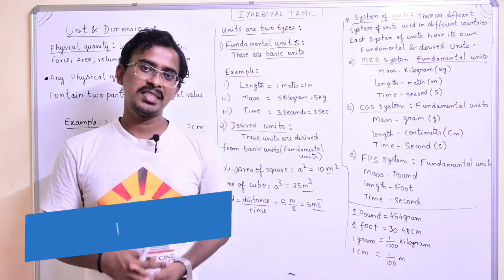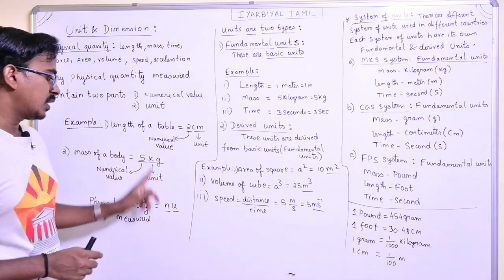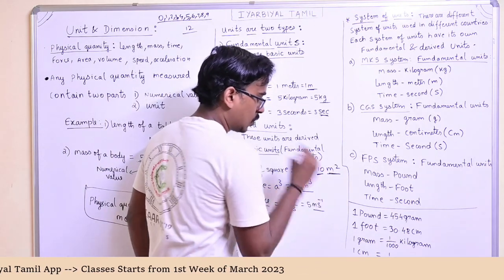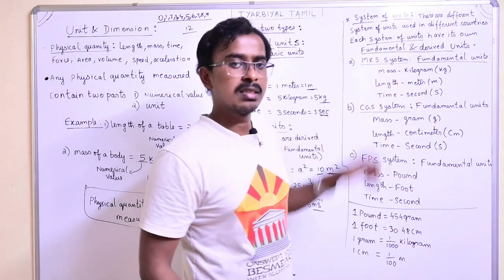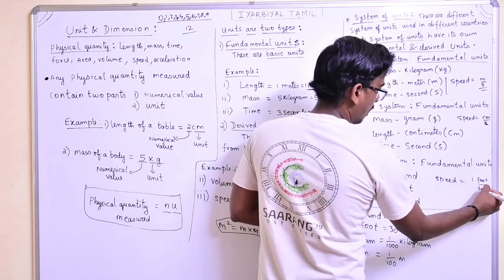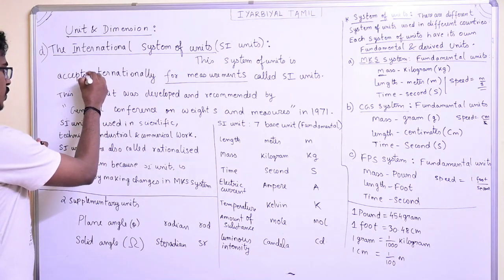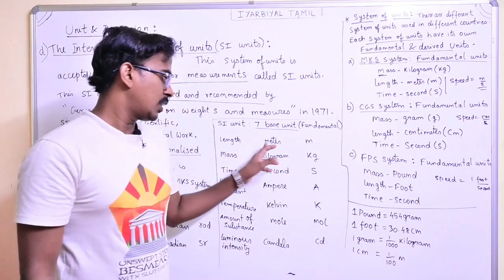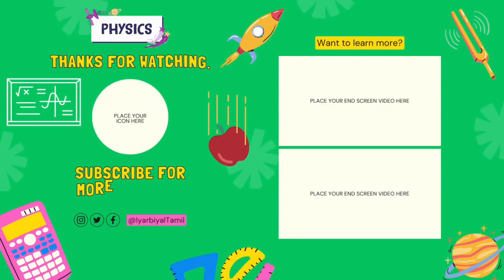#1 Fundamental and derived Units| MKS CGS FPS SI system of units | NEET IIT JEE NCERT Class 11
Dear Students In this  video i have explained what is an UNIT? and Different types of unit. Also different system of units of MKS,CGS,FPS,SI system of units.
Keep supporting Students
Chapter 1 Units,dimension and Measurement Videos:
✔️ Class: 11  Cbse , state board , NCERT
✔️ Subject: Physics
✔️ Chapter: Mechanics (Motion in straight line)
✔️ Topic Name: convert between x-t,v-t,a-t graph